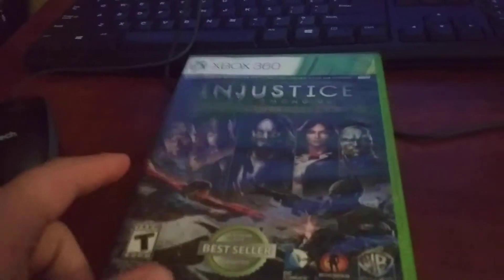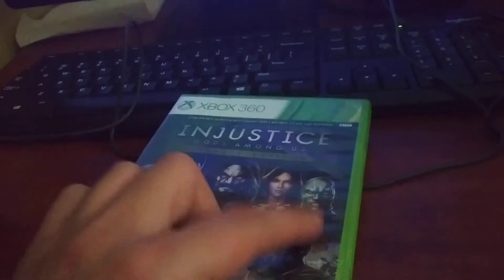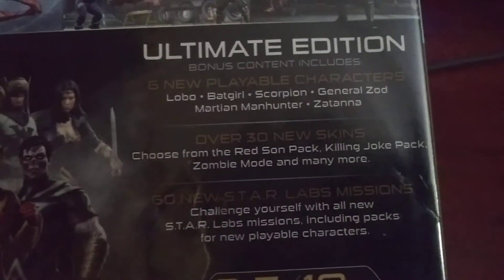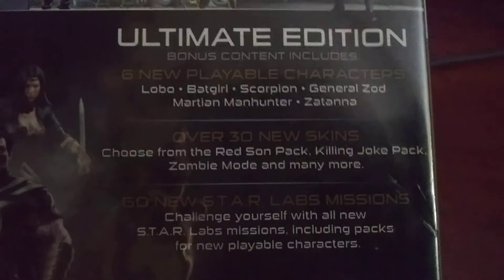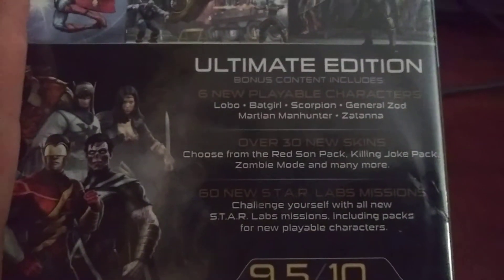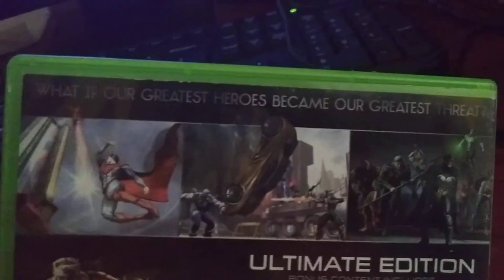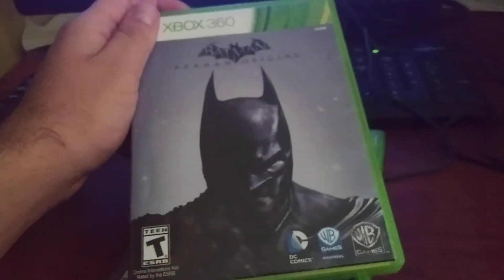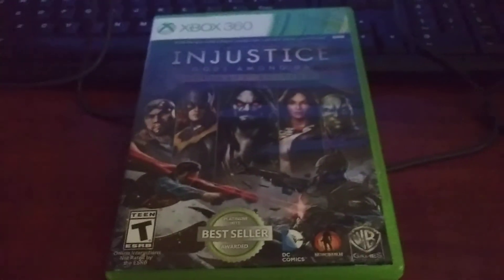Injustice Gods Among Us Unboxing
Here is the injustice 2 included unboxing my accessories